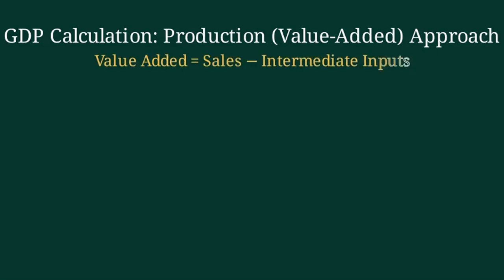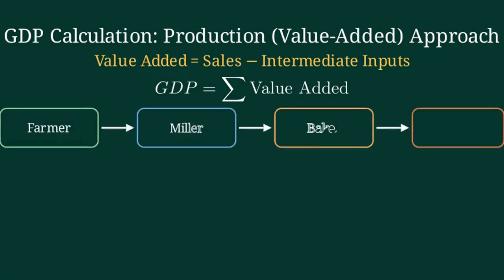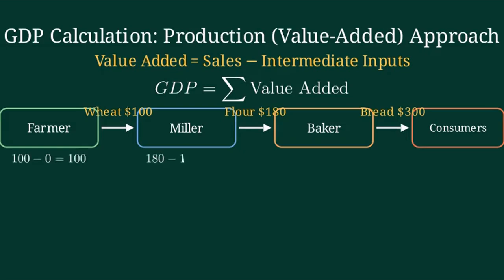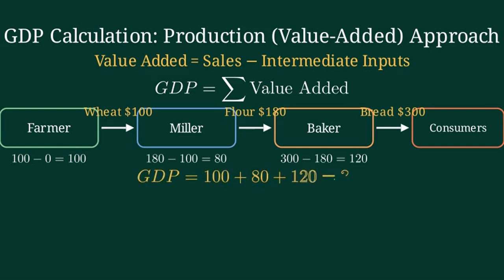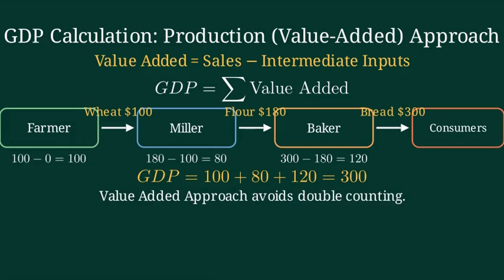How to Calculate GDP Using the Production Approach (Value-Added Method)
Master the Production Approach (also known as the Value-Added Method) to calculating Gross Domestic Product (GDP) with this clear, step-by-step macroeconomics tutorial.
In this video, we break down how to compute GDP by looking at the value added at each stage of production.

You will learn how to calculate Gross Value Added (GVA) across primary, secondary, and tertiary sectors, and how to avoid the critical trap of double counting using real-world numerical examples.

👇 What you will learn in this video:

What is the Production/Value-Added Method of computing GDP?

The core formula: Value of Output minus Intermediate Consumption.

Step-by-step walkthrough of a production chain example (e.g., Farmer to Flour Mill to Baker).How to avoid the problem of double counting in national income accounting.
Converting Gross Value Added (GVA) at factor cost to GDP at market prices.

This guide simplifies the concepts and calculations whether you are preparing for AP Macroeconomics, college economics, or competitive board exams.